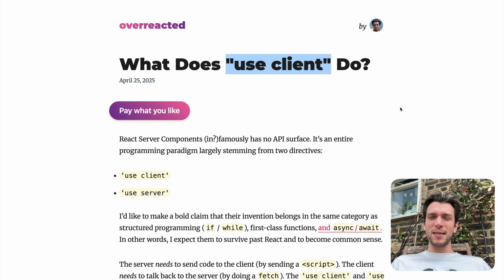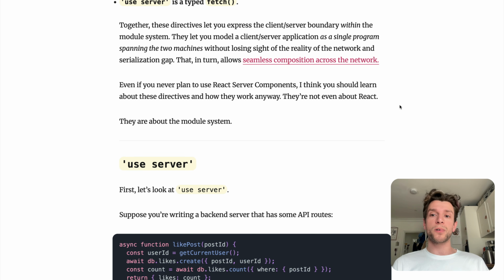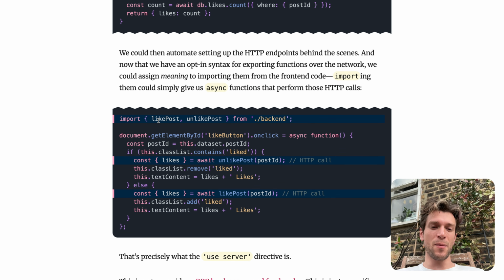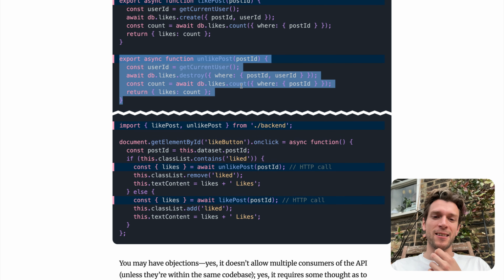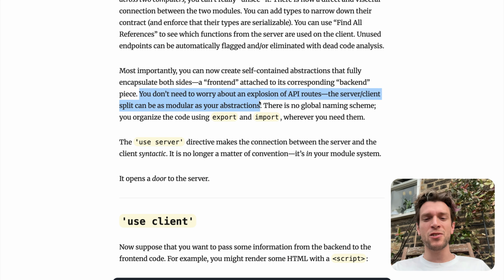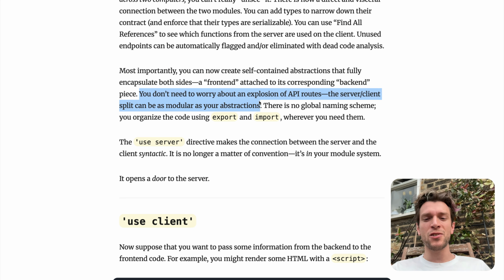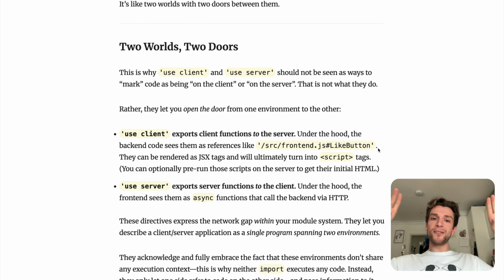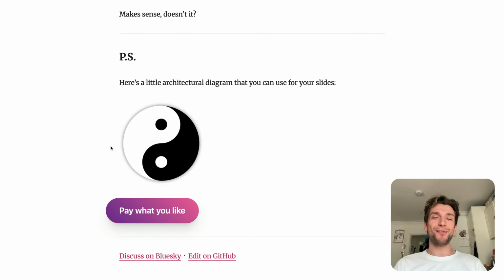What Does "use client" Do?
You might have seen “use client” before in relation to React Server Components — but what does it actually do?

This video is complementary to my Overreacted blog post on the same topic